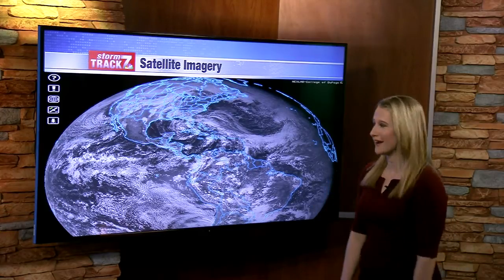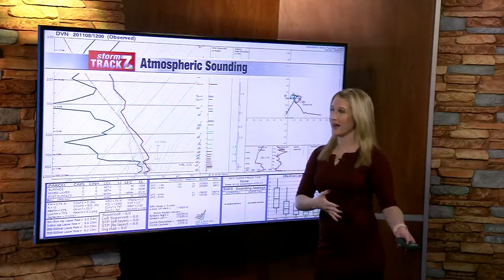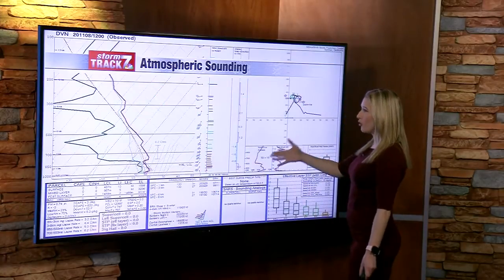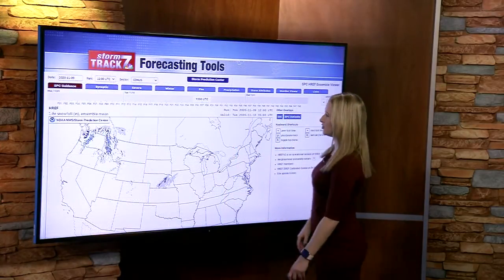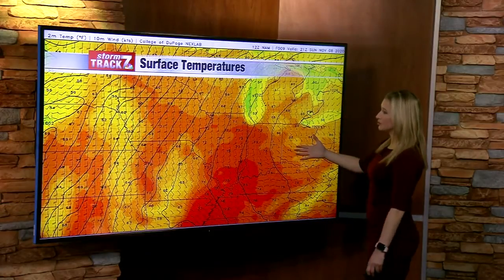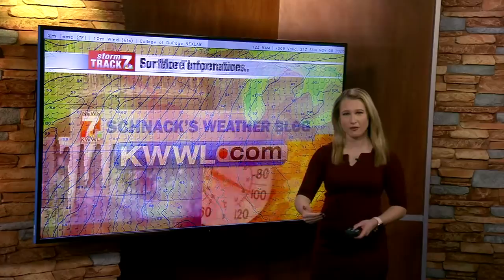Iowa's Weather Wonders - Creating an Accurate Forecast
Iowa's Weather Wonders - How to Create an Accurate Forecast